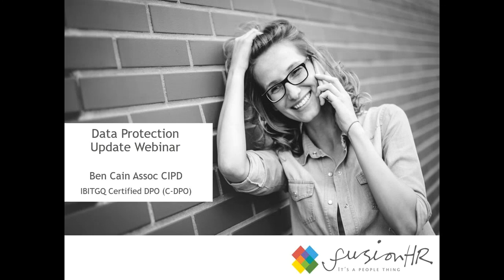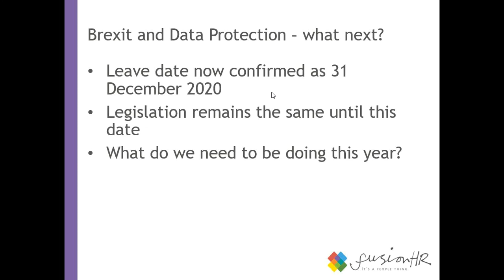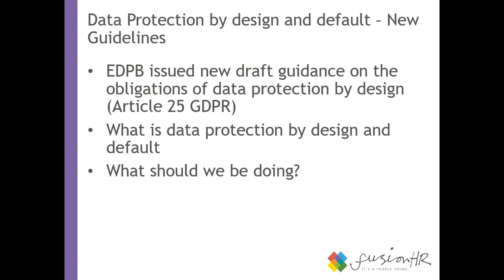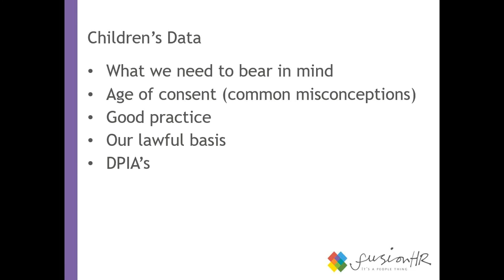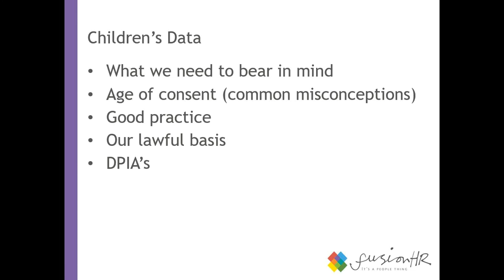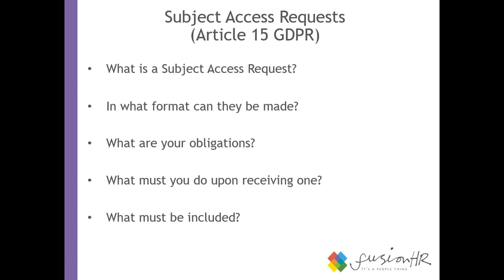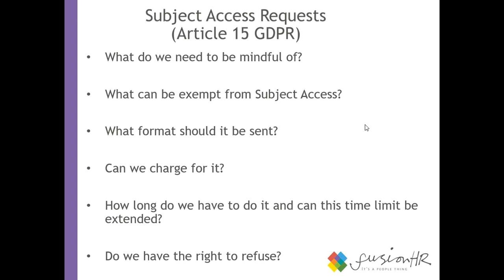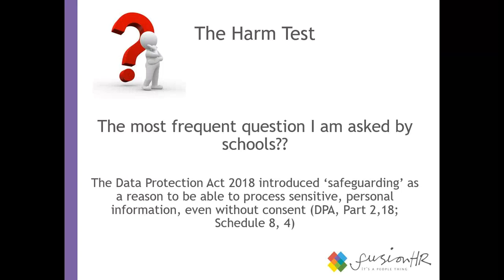Data Protection Webinar